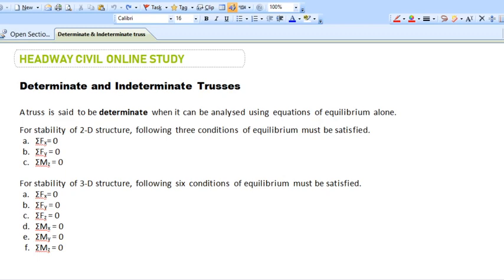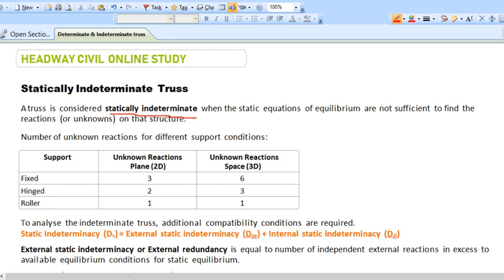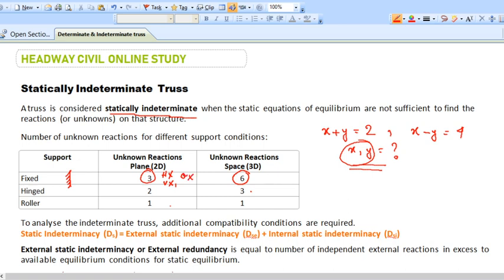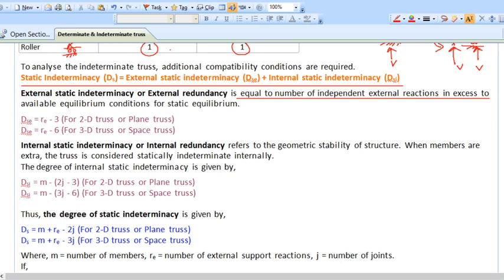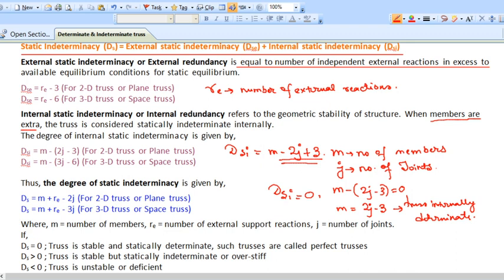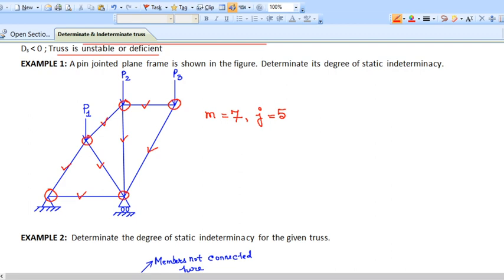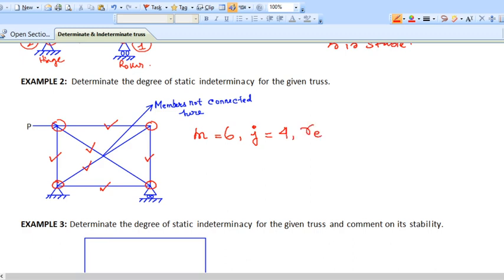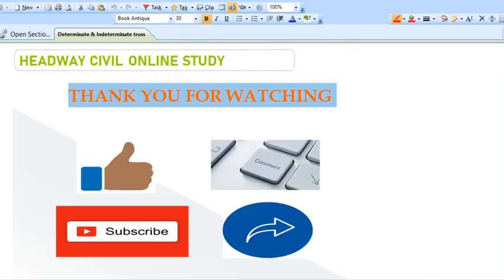Determinate & Indeterminate Truss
The video is all about determinate and indeterminate trusses. The available equations of equilibrium in plane and space trusses. The unknown external reaction forces at supports (fixed, hinged and roller). The degree of external and internal static indeterminacy. The different conditions based on the value of static indeterminacy. Solved problems on determinate and indeterminate trusses.